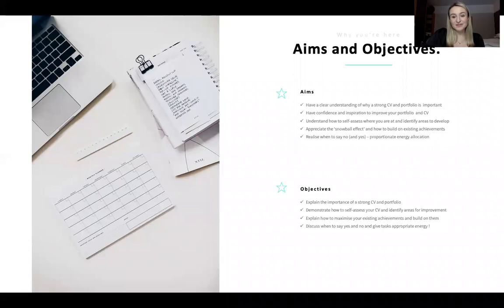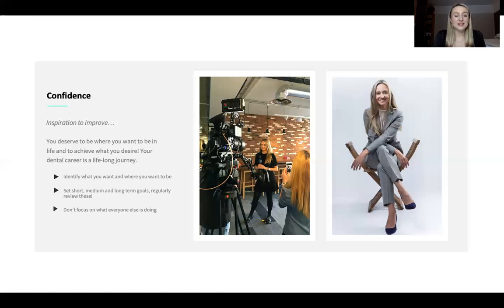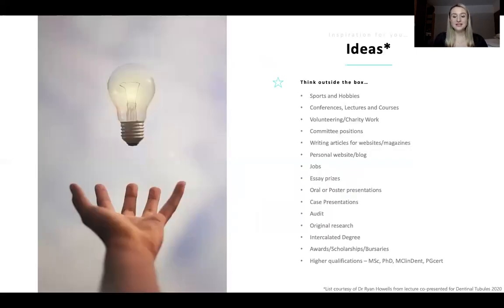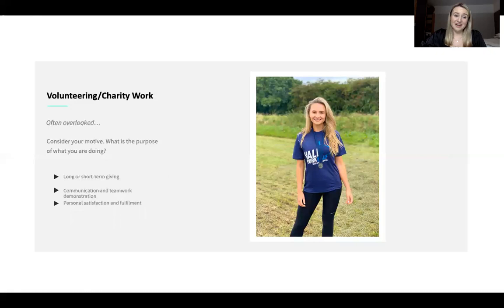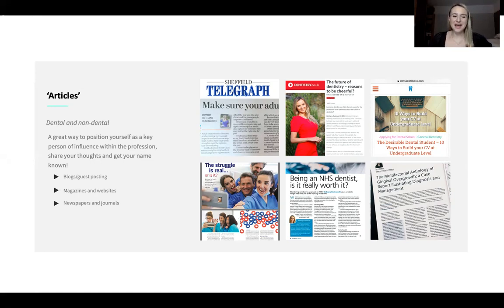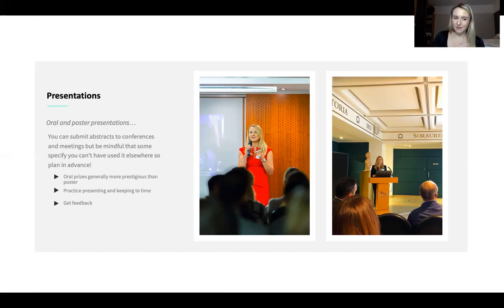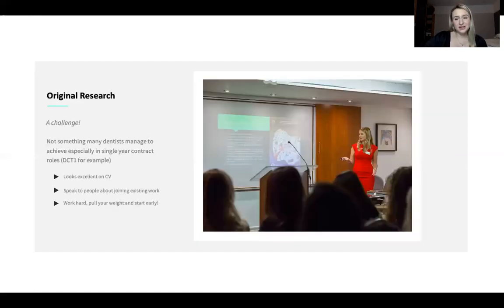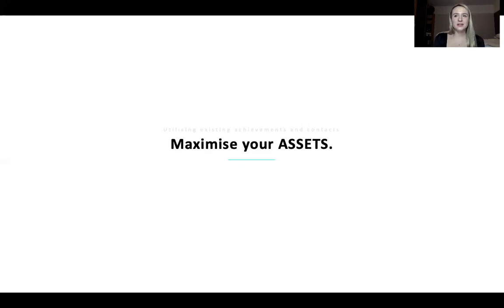'Portfolio - Build your future' by Dr Bethany Rushworth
In this webinar hosted by The Complete Dental Course, Dr Bethany Rushworth explains the importance of building a portfolio and how to build a portfolio to ensure you have an outstanding CV.

Dr Bethany Rushworth qualified from the University of Leeds with distinction in an integrated masters in dental surgery from the University of Leeds. She has won the 'Fast Track 4 rising star in dentistry award' in 2019 as well as being a finalist in both the national 'Dentistry Awards' and 'Private Dentistry Awards 2019'.
Dr Rushworth has multiple papers and articles published in scientific journals, magazines and newspapers and works alongside some of the biggest brands in the dental industry. Dr Rushworth sits on various editorial and advisory boards and is the new editor of the Oxford Handbook of Clinical Dentistry.
Dr Rushworth is the student engagement lead for Dentinal Tubules and has organised multiple national conferences, ran countless workshops, webinars and lectures and enjoys promoting mental wellbeing and coping strategies for those suffering from anxiety and high levels of stress.

Aims and Objectives of the lecture:
Have a clear understanding of why a strong CV and portfolio is  important
Have confidence and inspiration to improve your portfolio  and CV
Understand how to self-assess where you are at and identify areas to develop
Appreciate the ‘snowball effect’ and how to build on existing achievements
Realise when to say no (and yes) – proportionate energy allocation
Explain the importance of a strong CV and portfolio
Demonstrate how to self-assess your CV and identify areas for improvement
Explain how to maximise your existing achievements and build on them
Discuss when to say yes and no and give tasks appropriate energy!